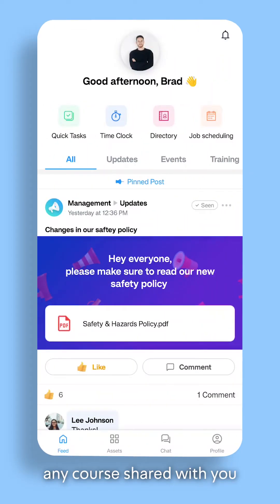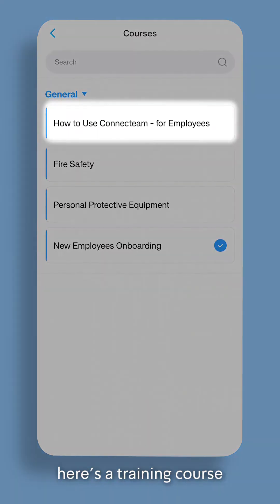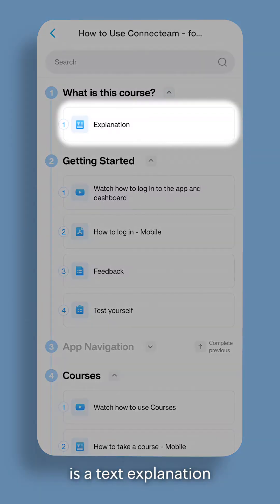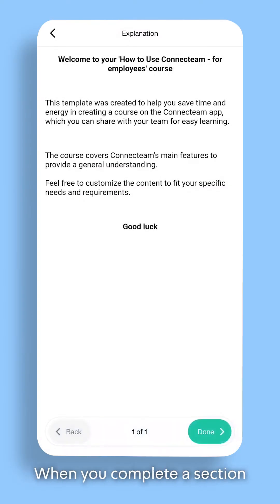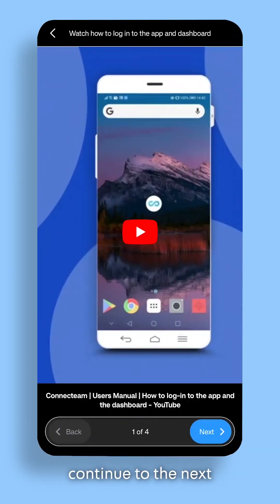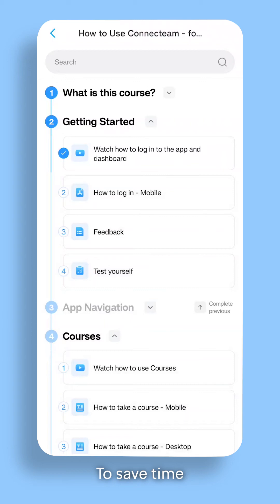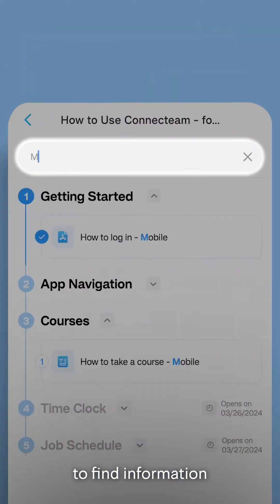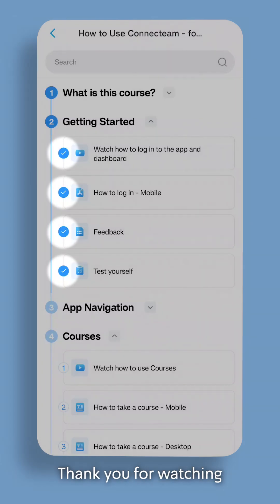Connecteam | User Guide | Courses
Connecteams' application was designed with ease of use in mind. In this tutorial, we dive into the Courses feature and how to complete courses assigned by your manager.